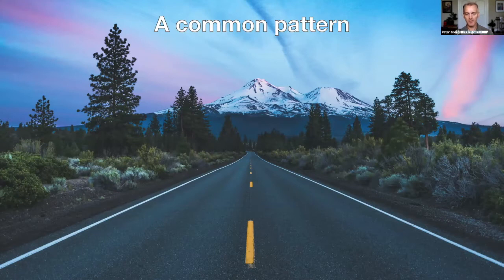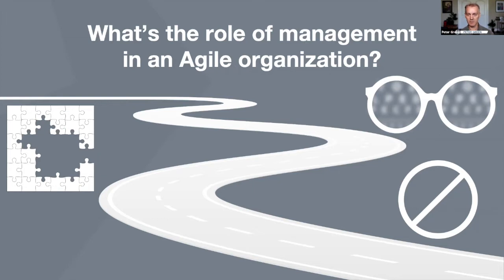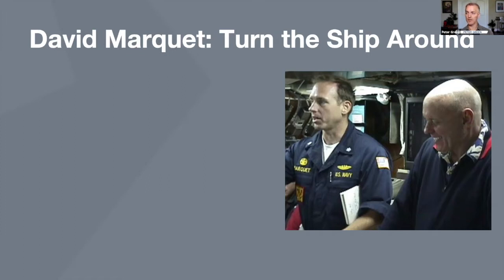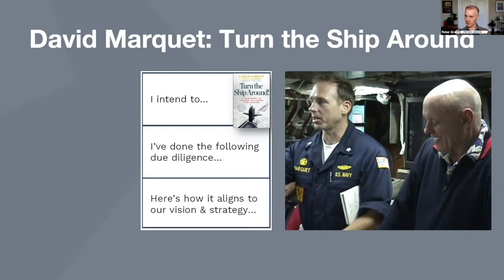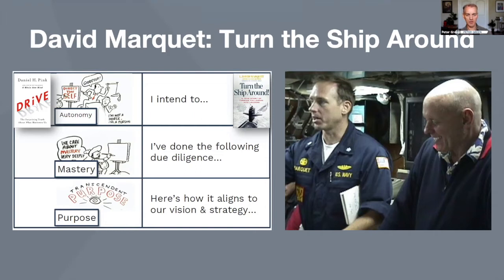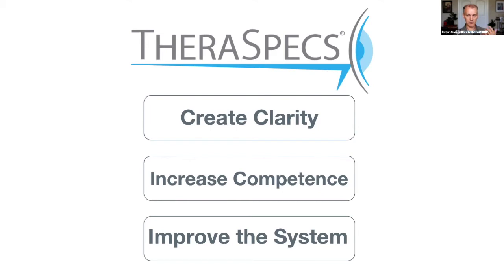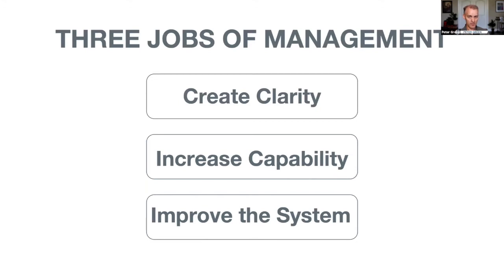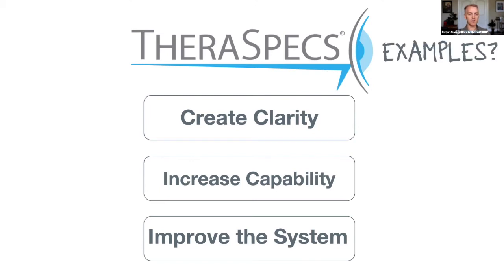The Three Jobs of Agile Management - Peter Green - Oct 2020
Management doesn't go away in an agile organization, and organizations don't have to shift to a fully self-managed system to get all of the benefits of agility.

In this session, we'll look at the three types of management work needed in every organization, and a few patterns for how that work is distributed, from fairly traditional org structure to full self-management.

Recorded on Zoom October 23, 2020.